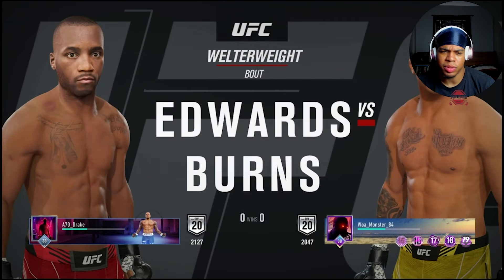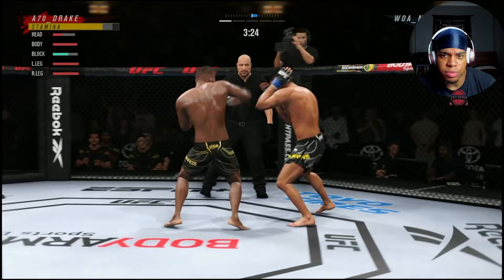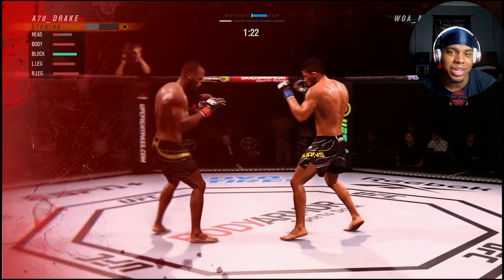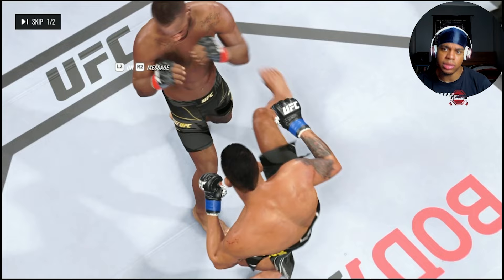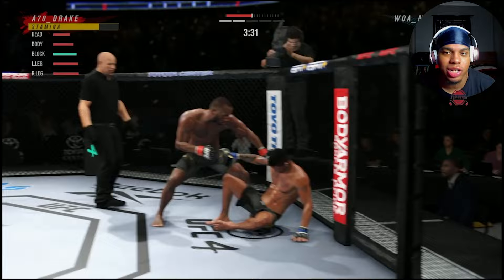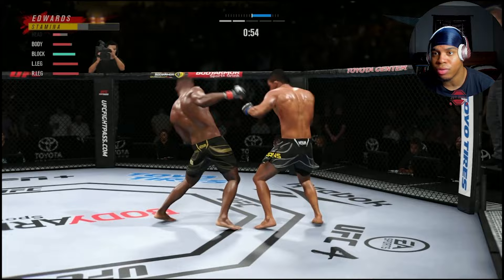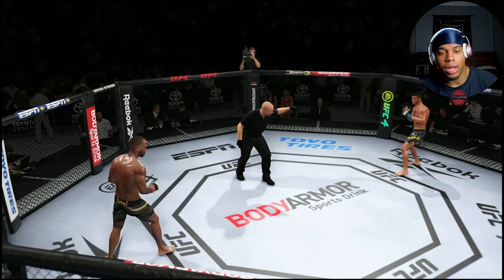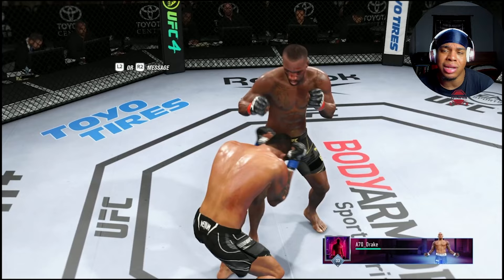How To EFFECTIVELY Use Leon Edwards In UFC 4!